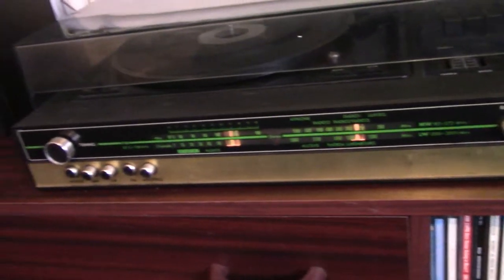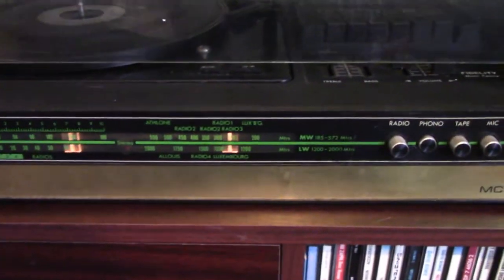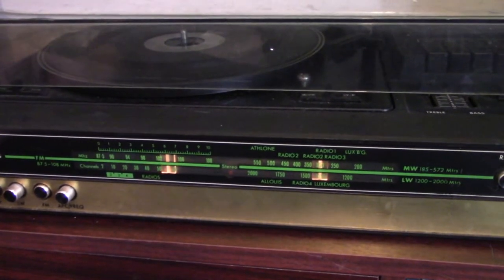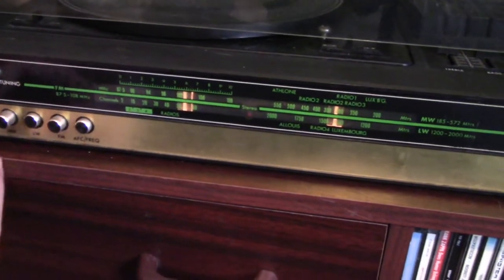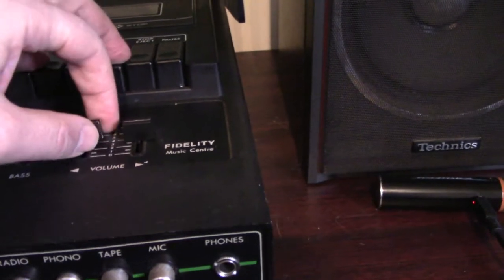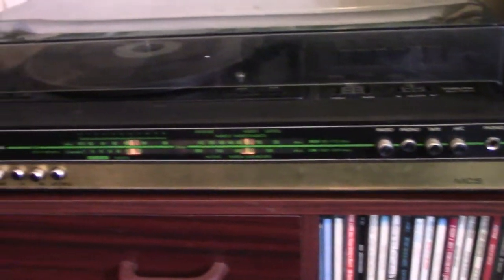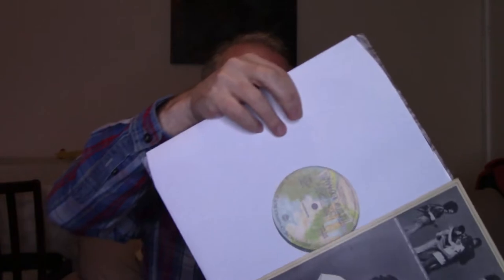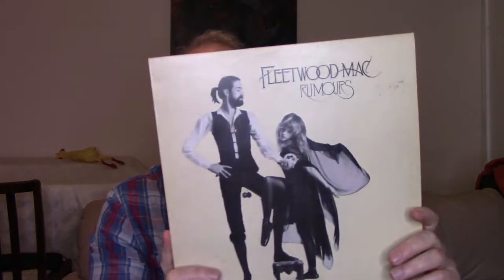Vinyl Haul & Advice Wanted | December 2018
vinyl music vinylcommunity I need to upgrade my shonky cheapola 1970's 'hi-fi' into something decent and could do with some advice- should I go for something quality yet vintage or brand spanking new but on a budget? Any advice or opinions would be greatly appreciated. Plus a look at my latest vinyl finds.